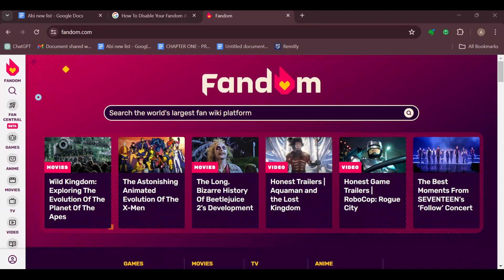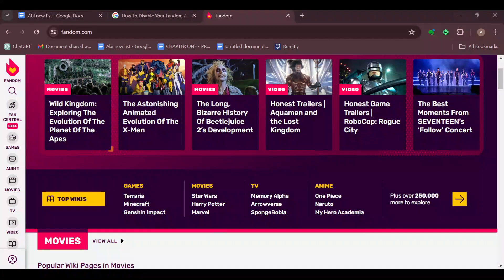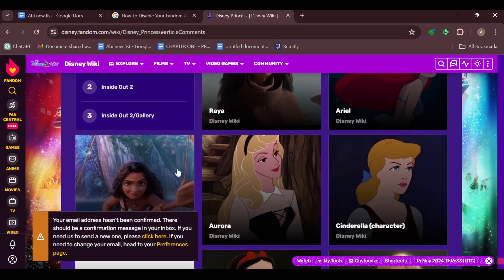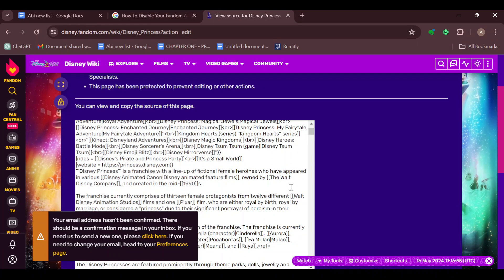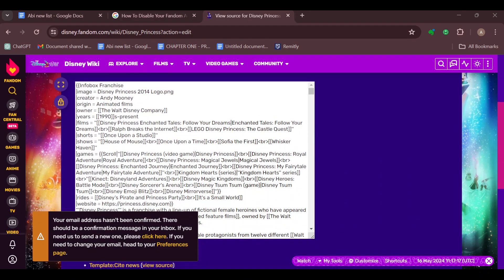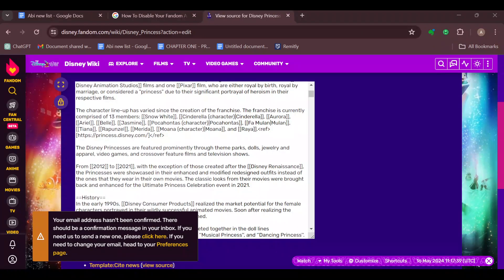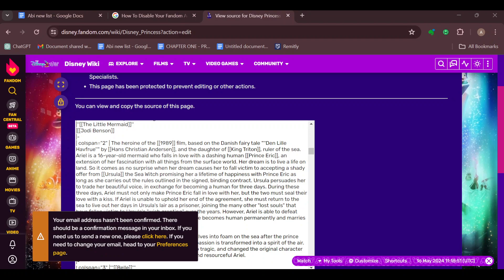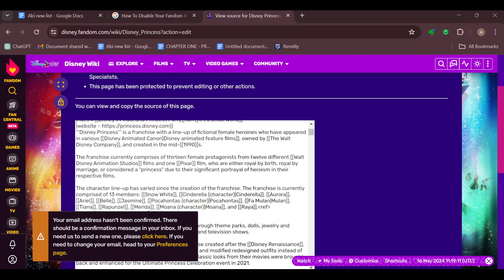How To Change Text Color on Fandom (Easiest Way)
In this video I will show you How To Change Text Color on Fandom. It would be good if you watch the video until the end so that you don't miss important steps.